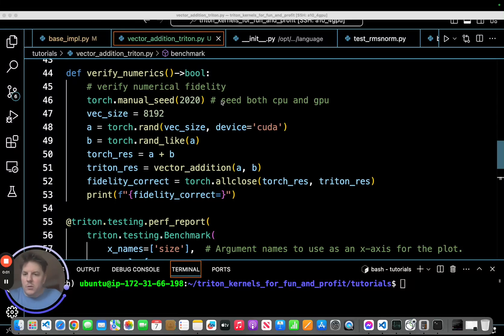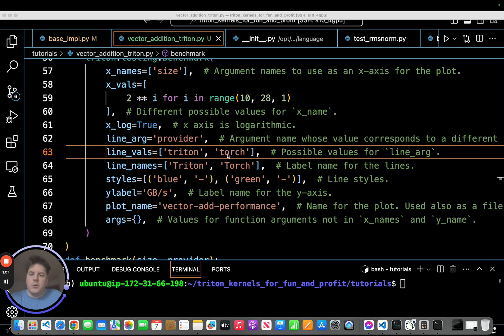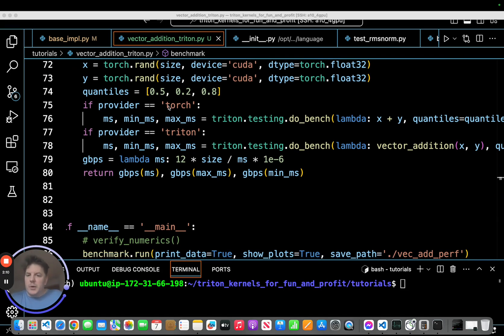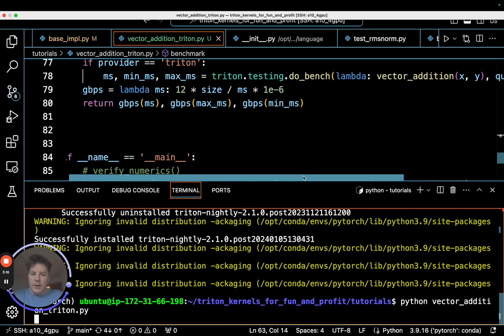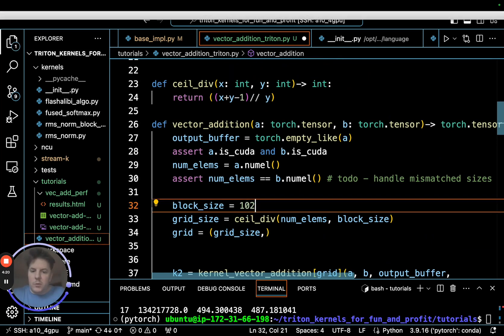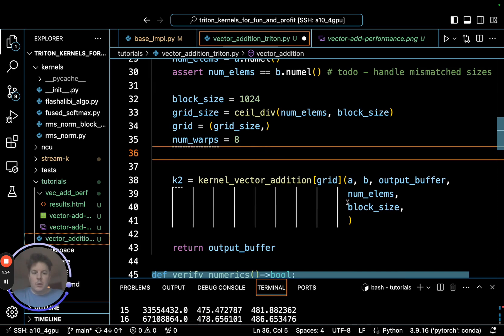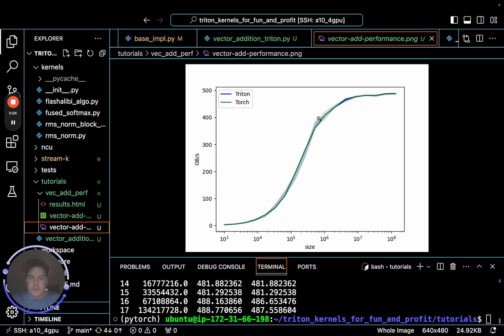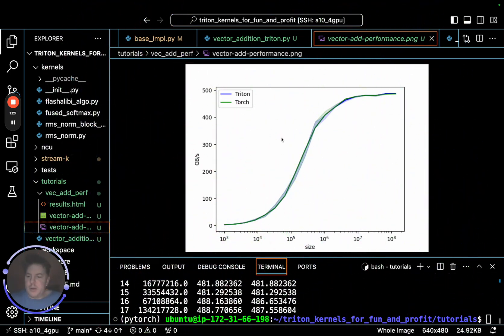Triton Vector Addition Kernel, part 4: Benchmarking vs PyTorch and tuning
The final chapter: our Triton vector addition kernel has proven it's numerical fidelity in part 3, so now let's see how it compares performance-wise.
We'll use Triton's built in benchmarking function and compare our kernel with PyTorch and then do some tuning to make it a complete match (with a small zone of outperformance) vs PyTorch.